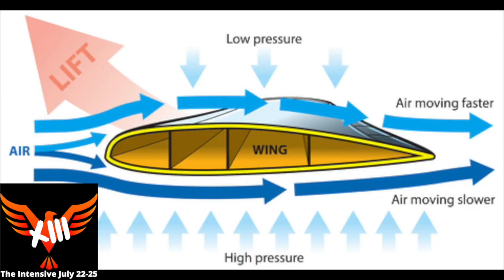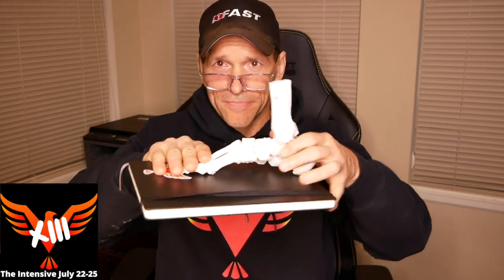The High Arched Supinated Foot - Late Propulsion - BillHartmanPT.com Q&A for The 16%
Is this Foot Week?

Today’s Q&A has a couple of foot questions in mind from The Intensive XII last weekend and from askbillhartman at gmail.

Feet will tell you a lot about what’s going on in regard to propulsive strategies and what’s going on above the pelvis.

In this video, I mention what your findings will be in comparison to early and late propulsion.

I pulled some video from the YouTube channel as well to give you some management strategy for your clients that may be pushing hard into late propulsive representations.